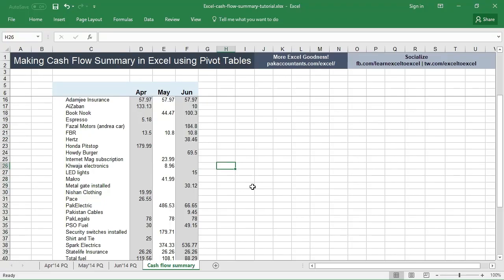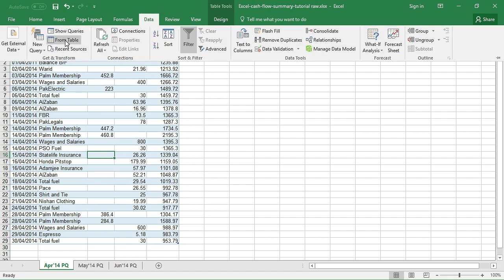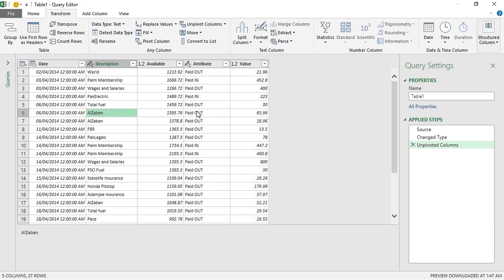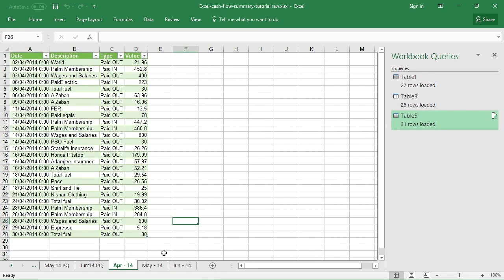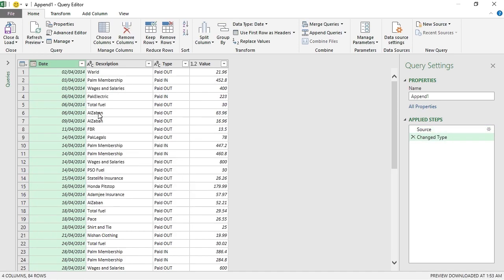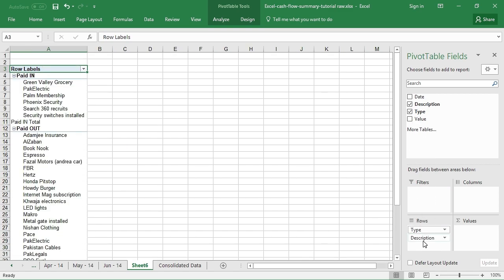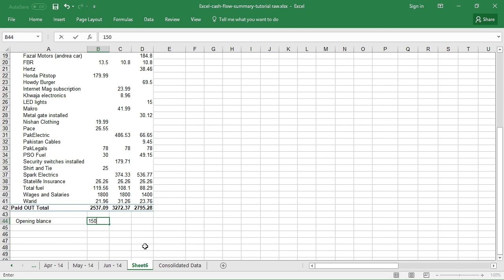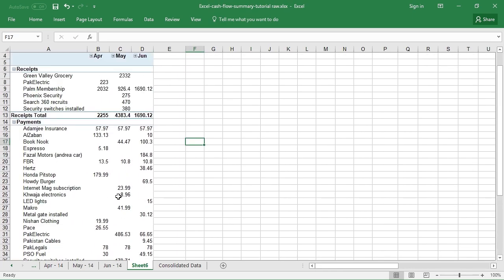Cash flow Reports in Excel Pivot tables from data on multiple worksheets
In this tutorial we learnt how to make formal looking cash flow summary reports in Excel using pivot tables with data scattered on multiple worksheets with NO formulas or similar hassles of workarounds.